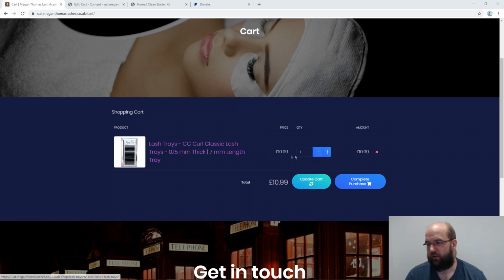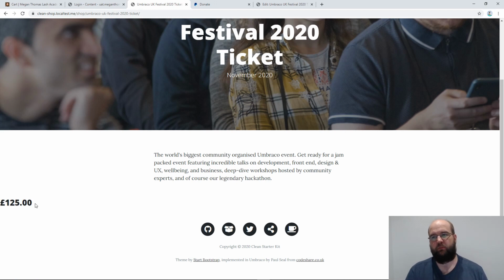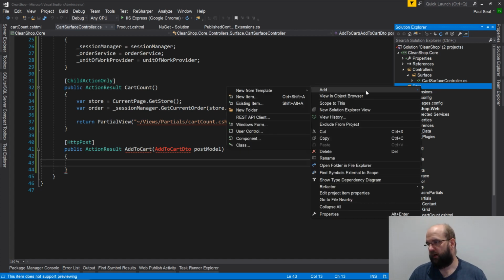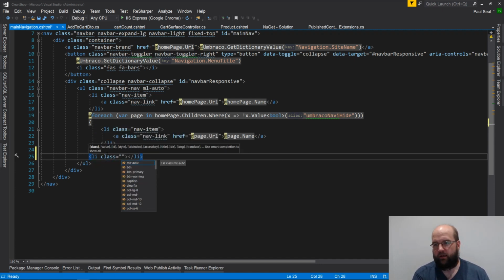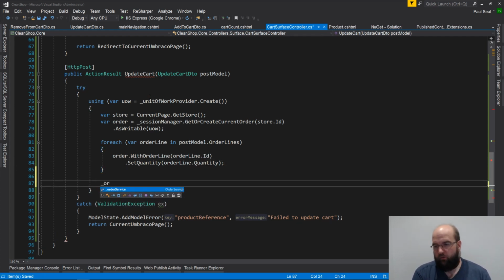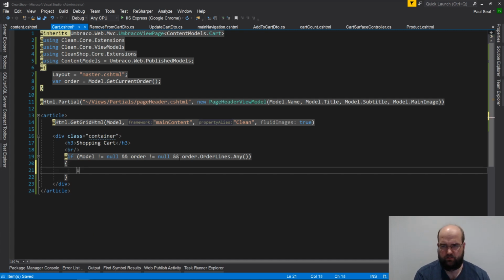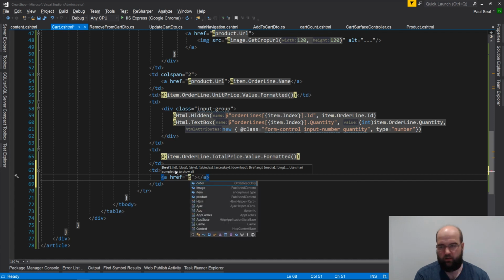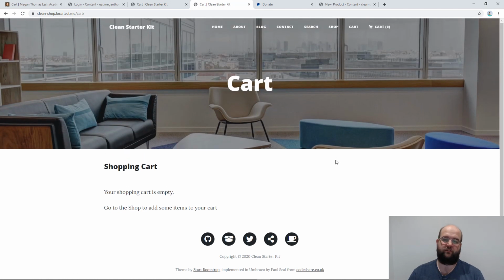How to build an eCommerce site in Umbraco using Vendr - Part 3 - Building a Shopping Cart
In this video, we build a shopping cart for Umbraco using Vendr.
By the end of this we can add to cart, remove from cart and update the quantities in the cart. We will have a fully working shopping cart.